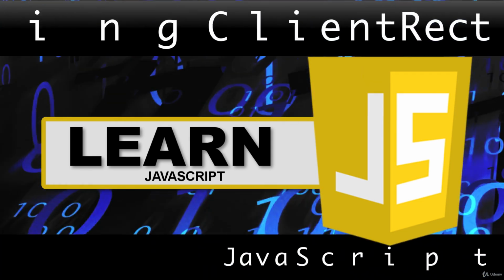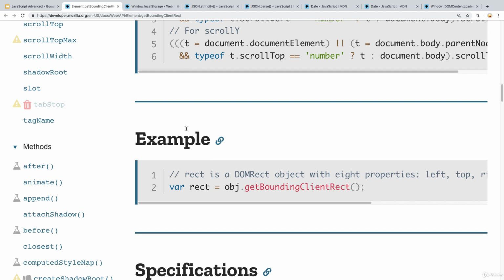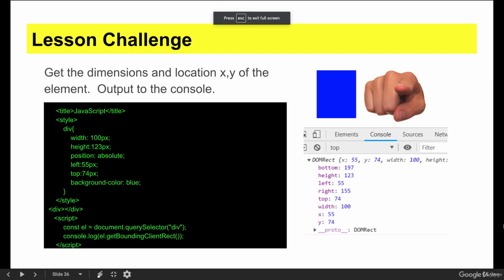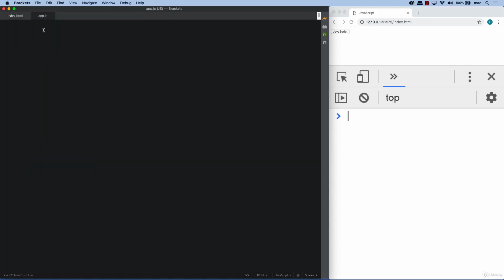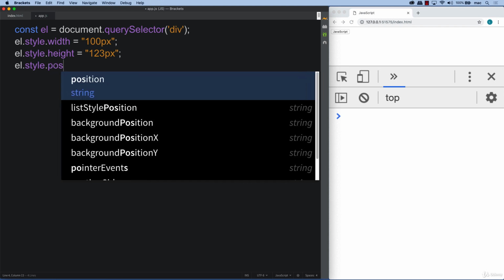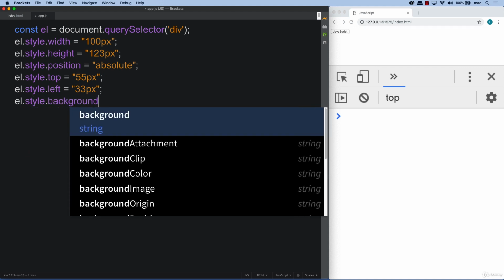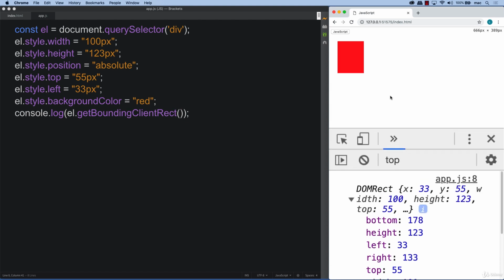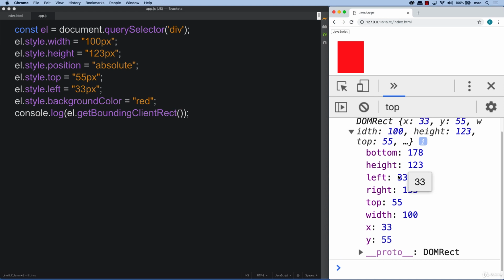55 Modern JavaScript 04 015 getBoundingClientRect method JavaScript